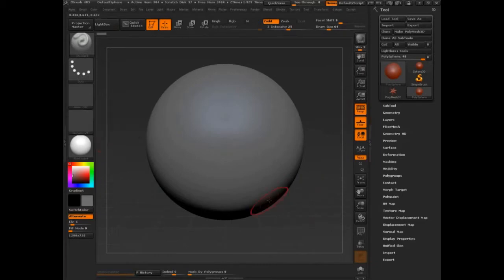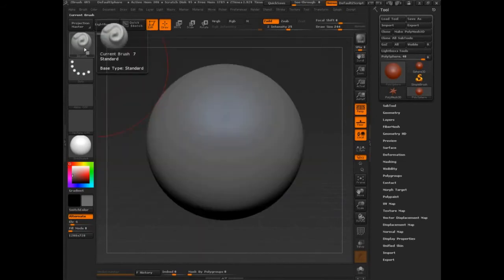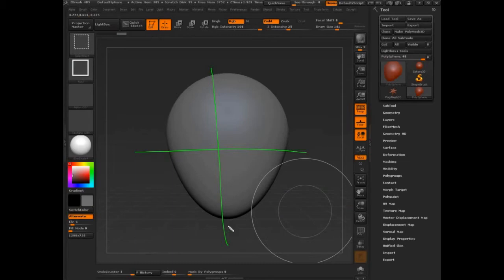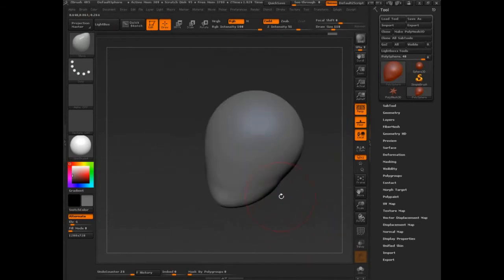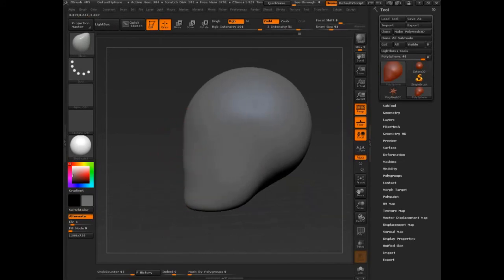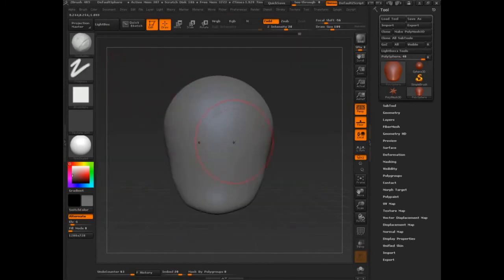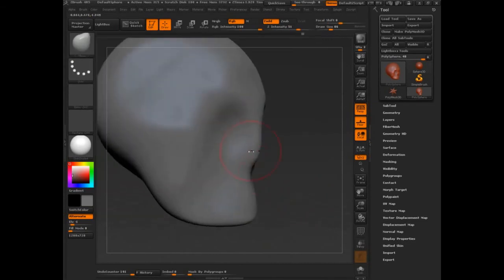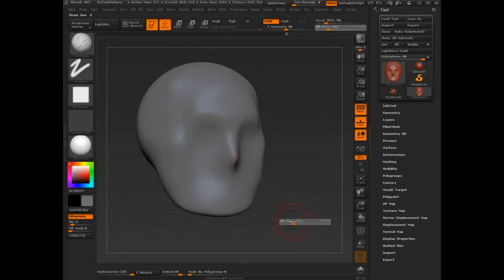ZBrush | Full Training Course | Project 3 - Lesson 3/17 | Blockin With Move